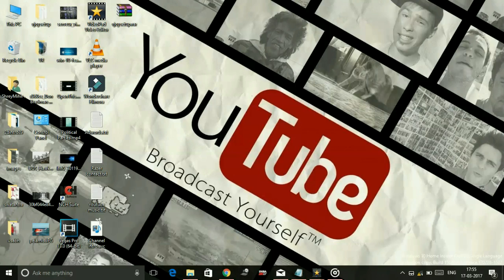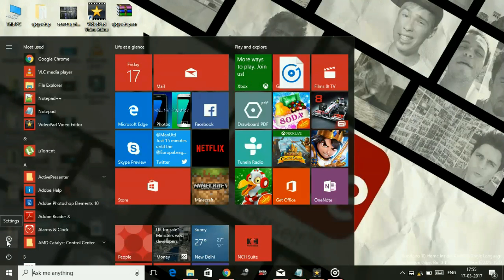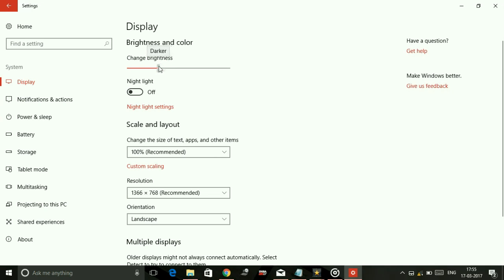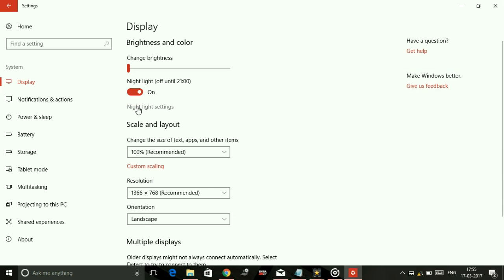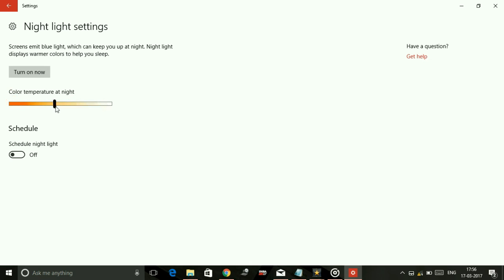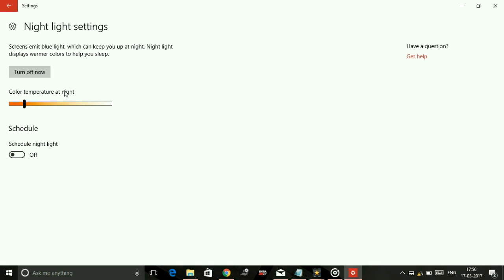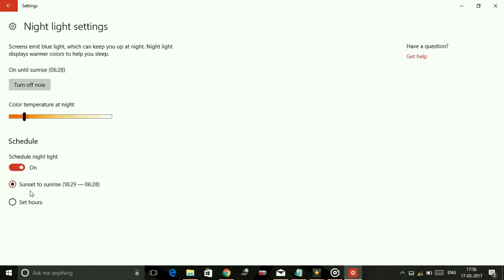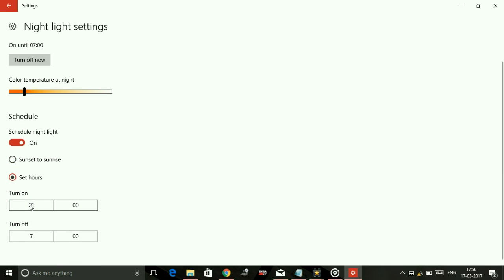Night Mode In Windows 10|Prevent Eyes Strain And Damage|2017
New Night mode in windows 10 recent update has featured. It protect your eyes from strain by changing color of your screen as per your comfort.